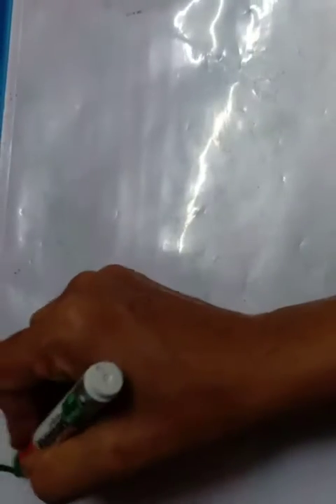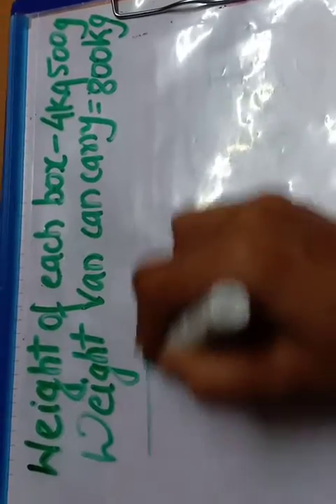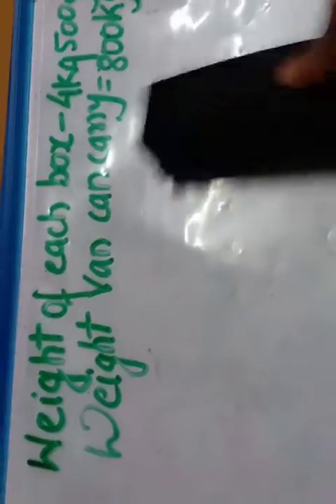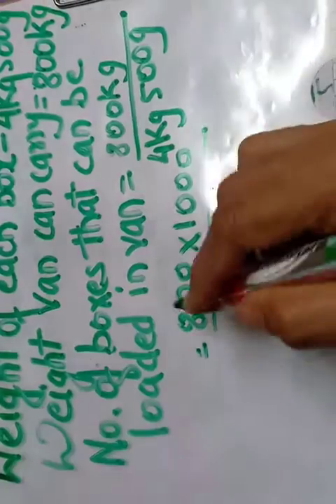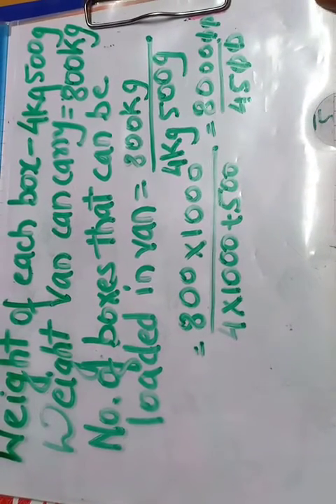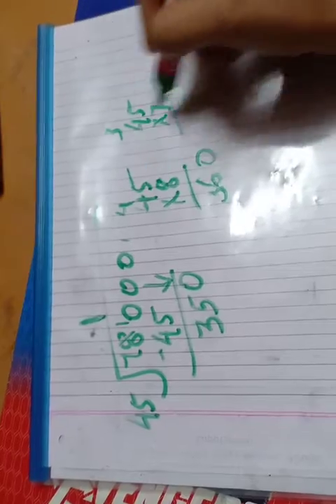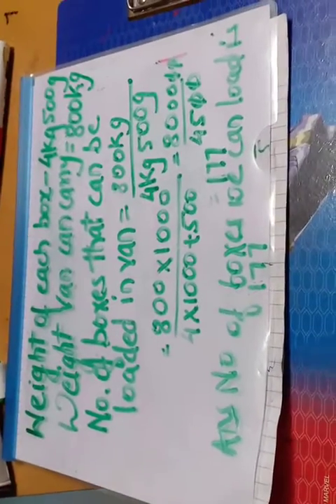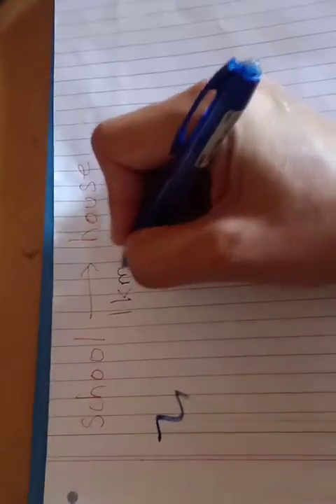May 4, 2020